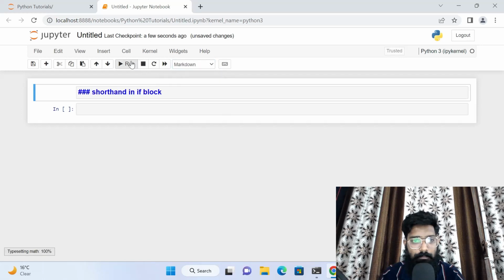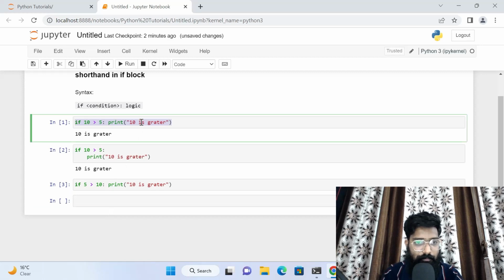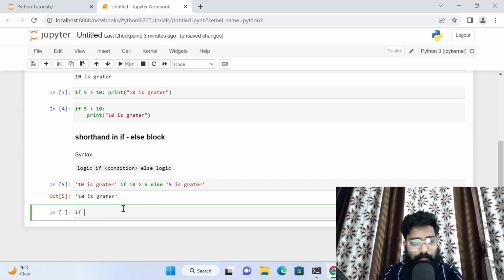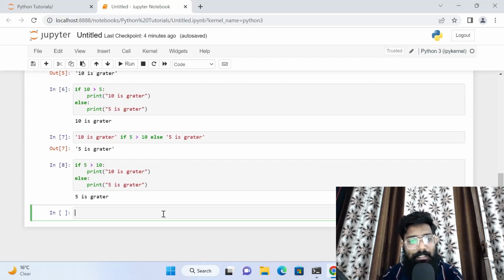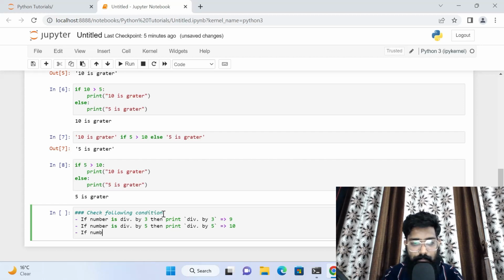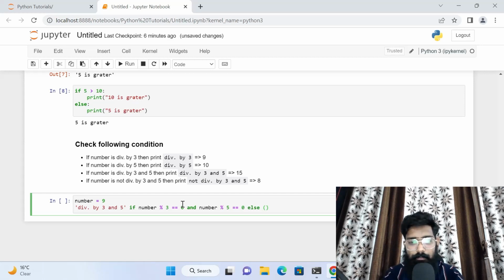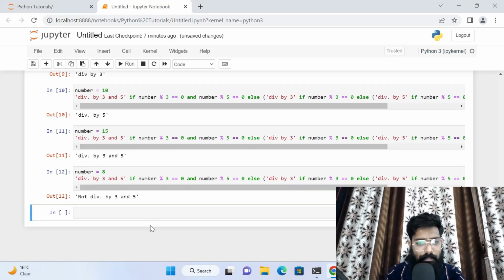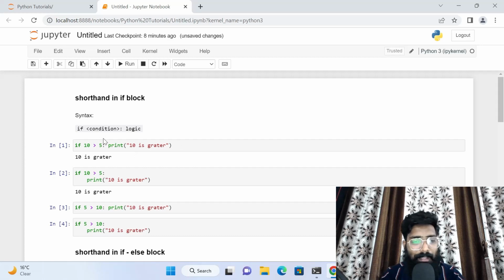#17 if else shorthand in python | conditional statement in python | part 2 | viraj_py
In this video we will see:
- Conditional statements with shorthand which is single line
- if statement